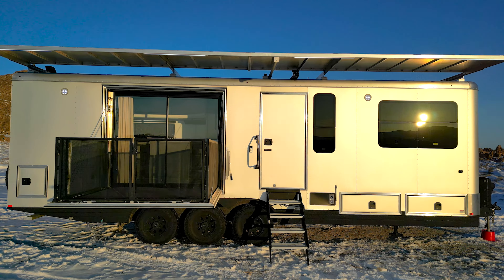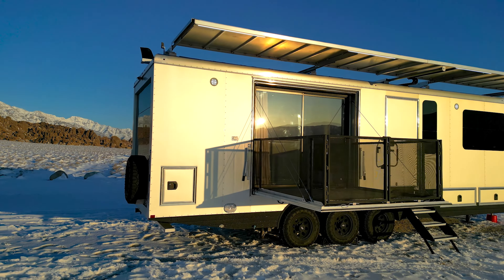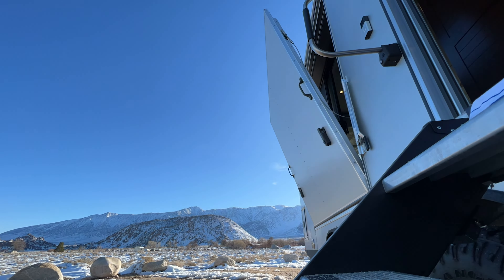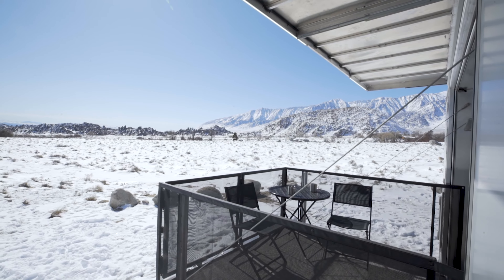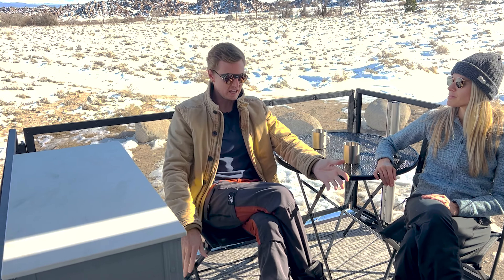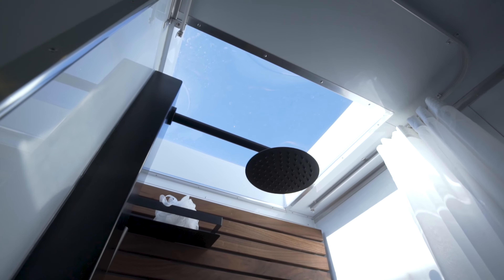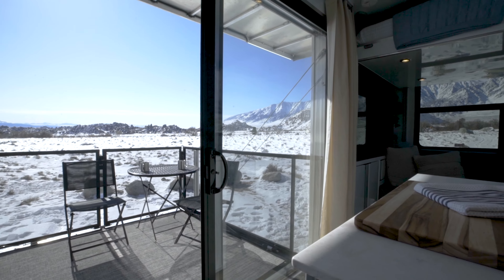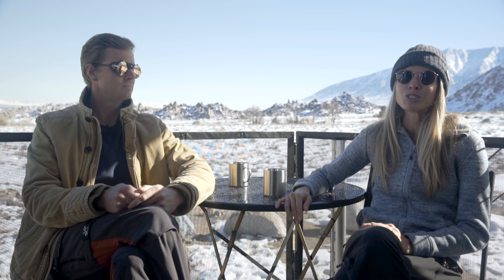2024 Living Vehicle: The Ultimate Luxury Meets Nature Experience!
2024 Living Vehicle: Merging Luxury with Nature | Quick Overview

Step into the 2024 Living Vehicle and discover a new way to immerse yourself in the great outdoors. It’s not just a luxury travel trailer – it’s your gateway to experiencing the beauty of nature, right from the comfort of your own space.

🔹 Unique Features:

🌿 Patio Deck: Extend your living space and get closer to the outdoors.
🌌 Skylights & Windows: Enjoy panoramic views and stargazing, right from your bed.
🌳 Natural Materials: Feel a seamless connection to nature with every detail.
🛋️ Safe & Secure: Travel with the peace of mind that you're in a sturdy and well-designed space.
With the 2024 Living Vehicle, blur the lines between indoor comfort and outdoor beauty. It's not just about seeing nature – it's about truly living it.

Experience unparalleled luxury combined with an intimate connection to the world outside in the Living Vehicle 2024.